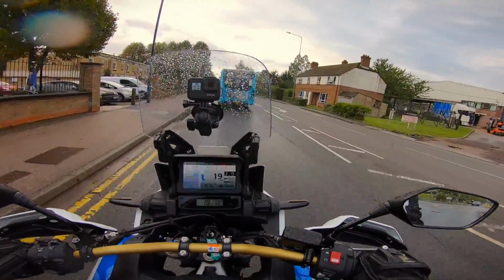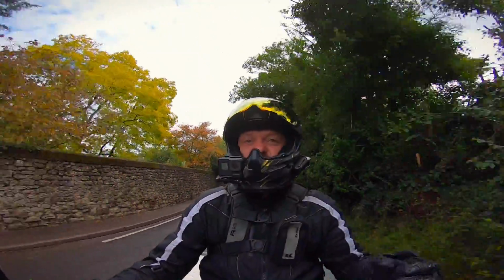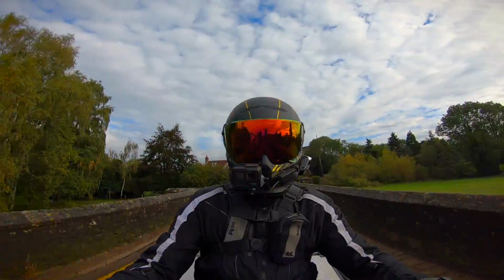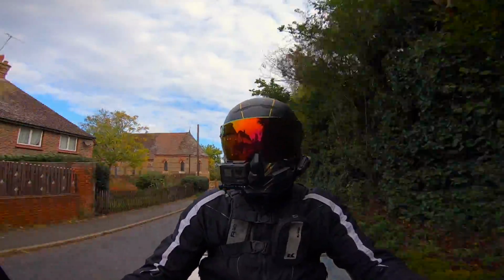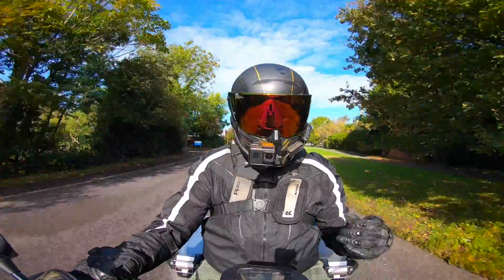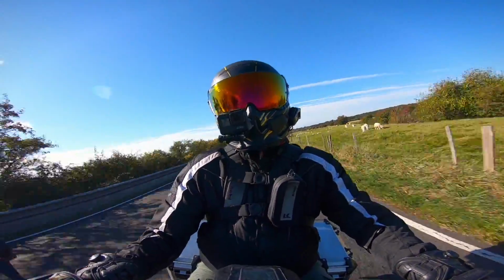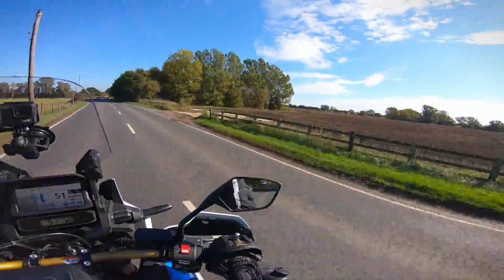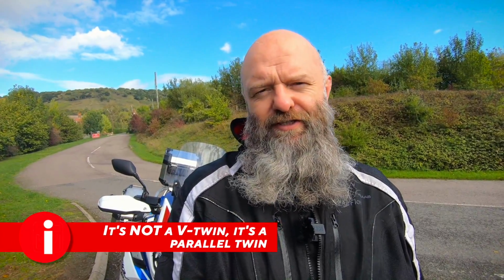2020 Honda Africa Twin Adventure Sports DCT - First Ride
My first ride of the 2020 Honda Africa Twin adventure Sports DCT. It's actually the first time I've tried the dct gearbox to so I was keen to give the new Africa Twin a go and see how she went. You've got to love that exhaust sound and twinned with the DCT this makes for a very comfortable and smooth ride. But is it the best adventure motorcycle 2020 has given us so far?

TempRocket - TempRocket.co
Innovv UK - innovv.co.uk/tp1